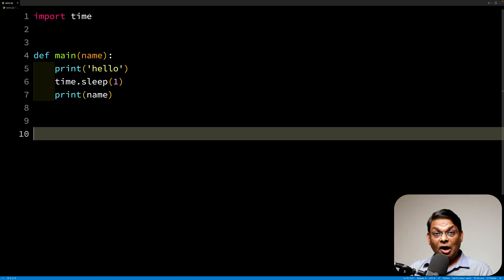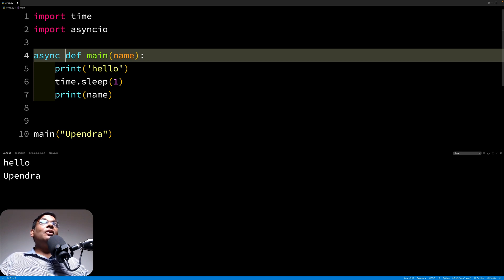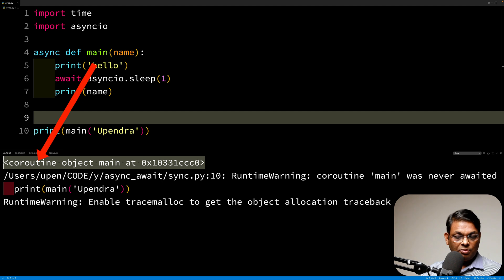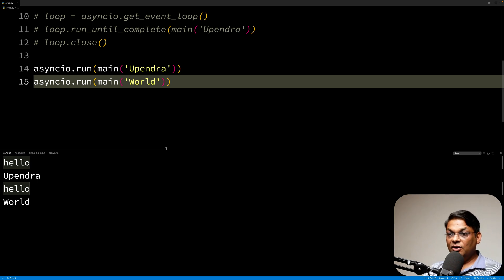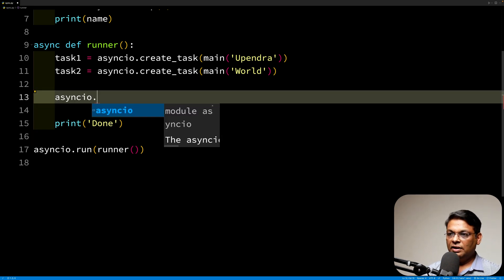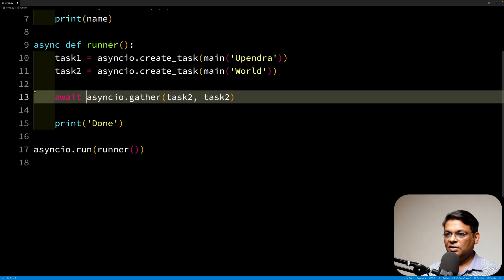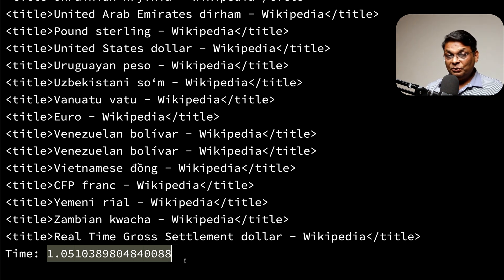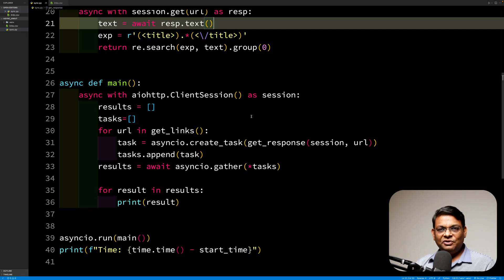async await in Python with asyncio and aiohttp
Let's learn async-await, asyncio, and asynchronous programming in Python. We will also learn how to use aiohttp. This video is a great foundational video to understand async-await.

📕 CHAPTERS
00:00 How sync works
00:49 Why not to sync
02:05 async step 1
03:15 It's a coroutine
04:17 Event loop
06:58 Tasks
09:42 Gather
12:02 Practical example with aiohttp